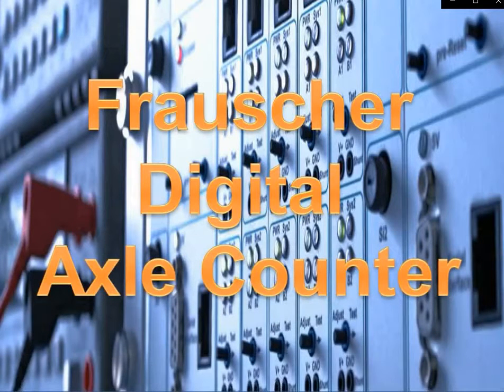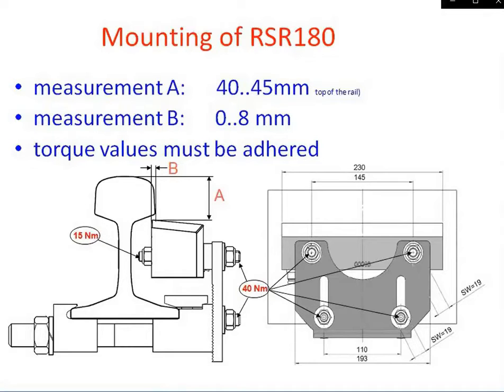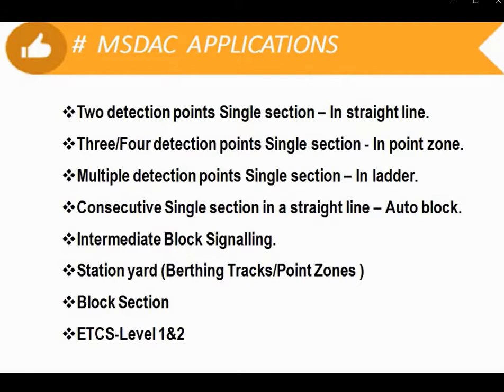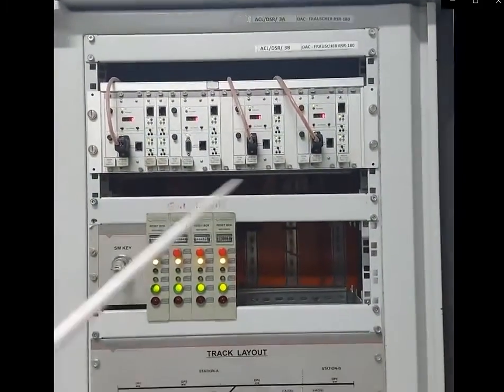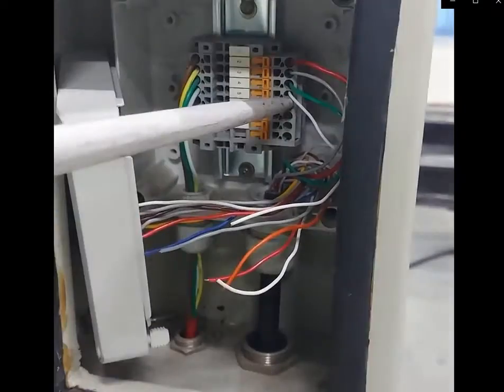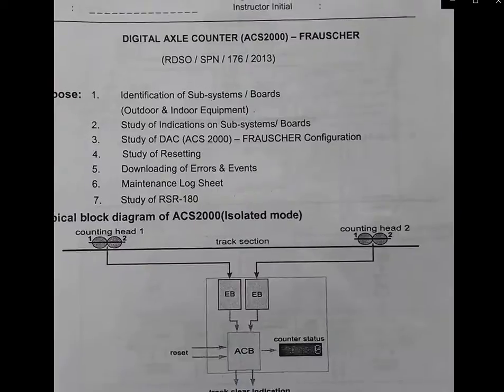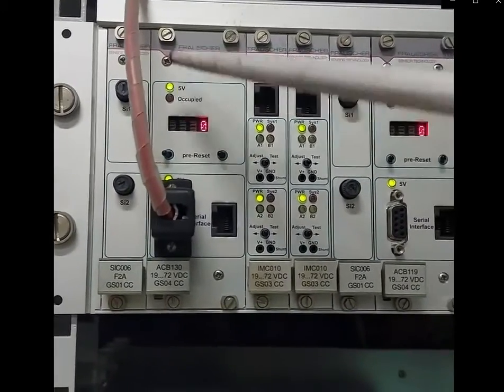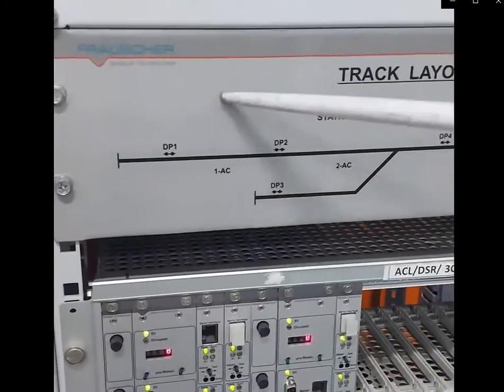FRAUSCHER make Digital Axle Counter ! Signaling Systems ! Indian Railways